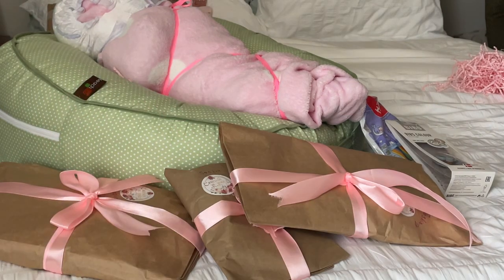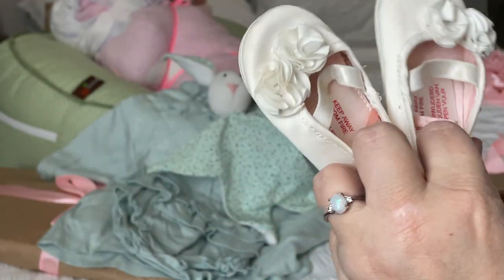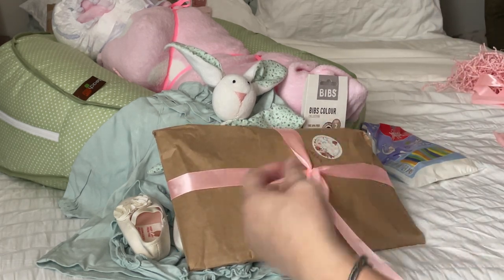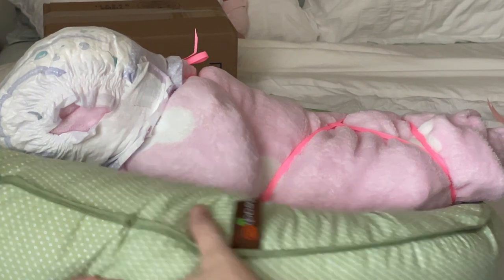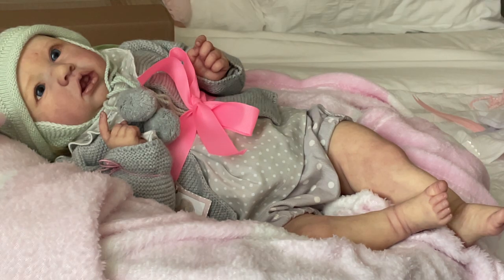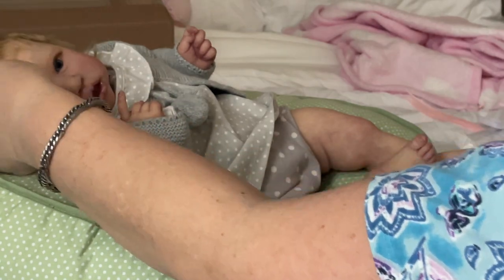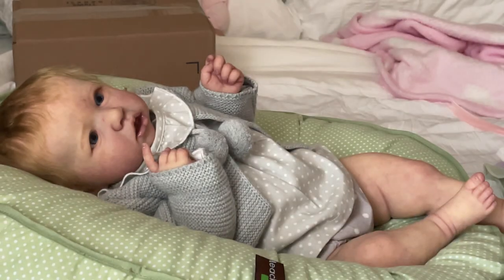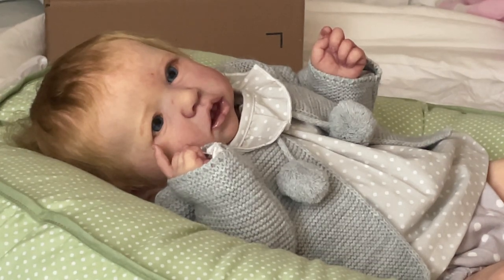GORGEOUS REBORN BABY FROM AMAZING RUSSIAN ARTIST! Reborn Box Opening / Reborn Unboxing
Here we go!  This is the second baby that came in the box from my favorite artist.

If you would like to send a letter or post card, my mailing address is:
Shara Craig